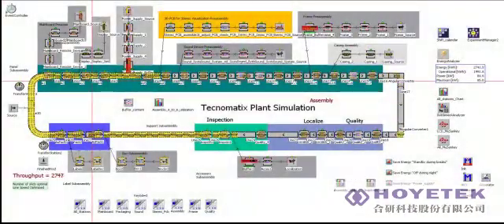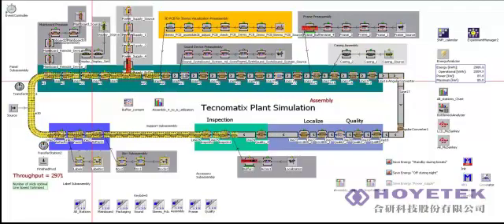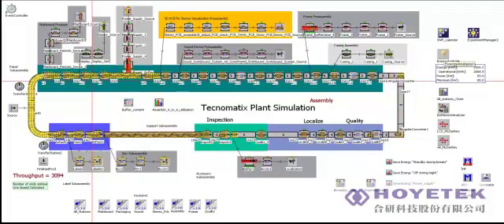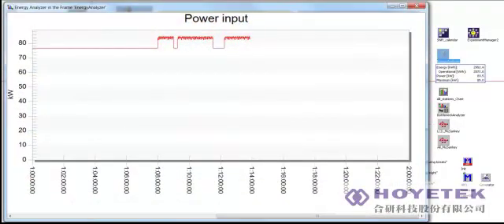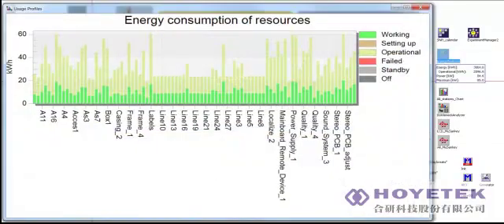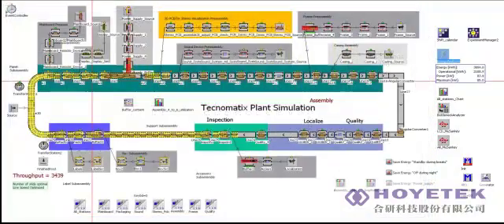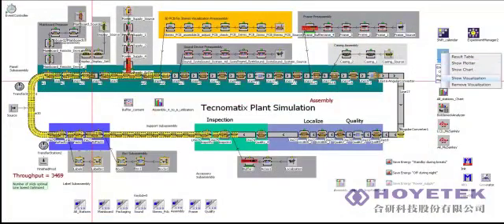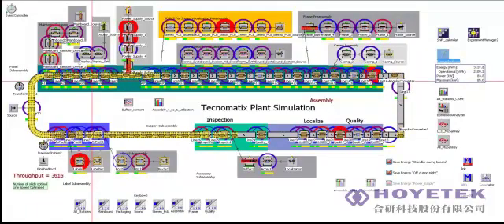Plant Simulation (em-plant) 工廠模擬 Energy Analysis